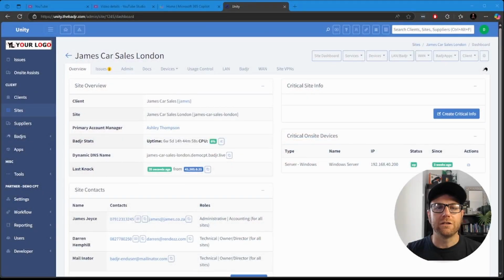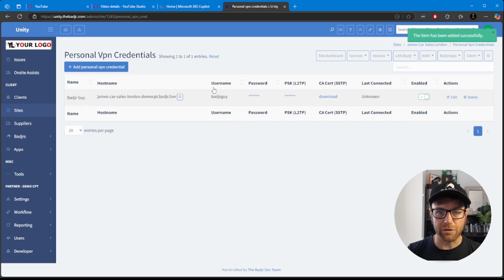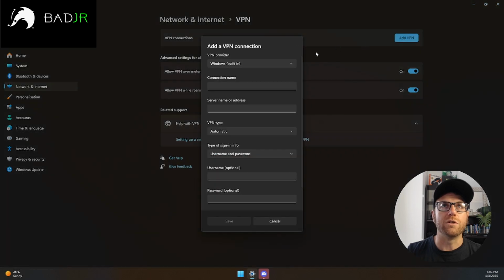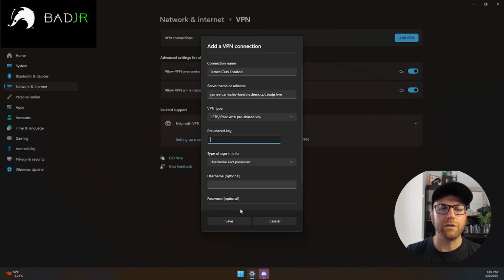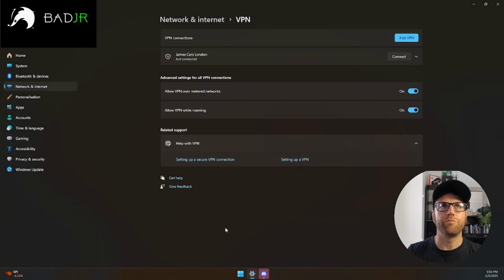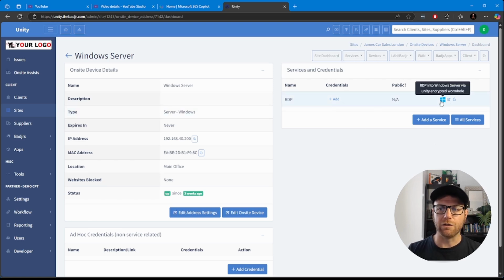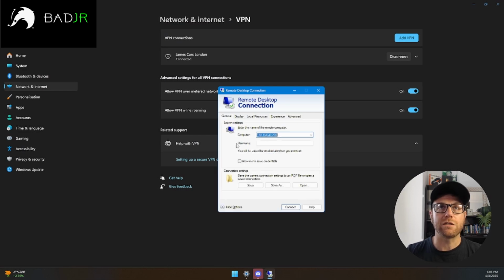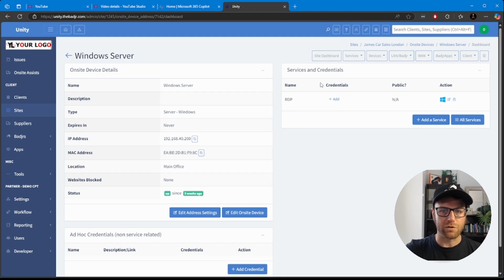How to use VPNs for home users.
This video shows you how to use VPNs to connect to a Badjr's network remotely.